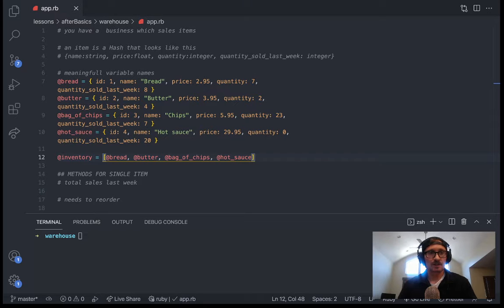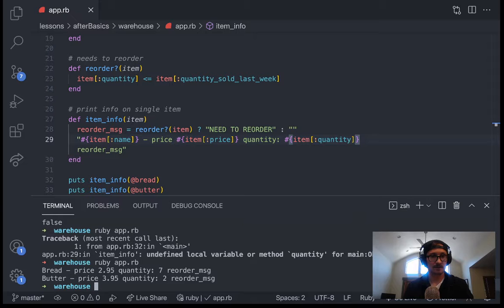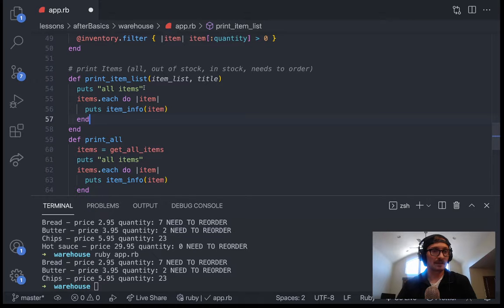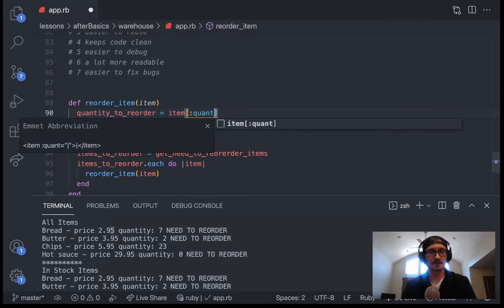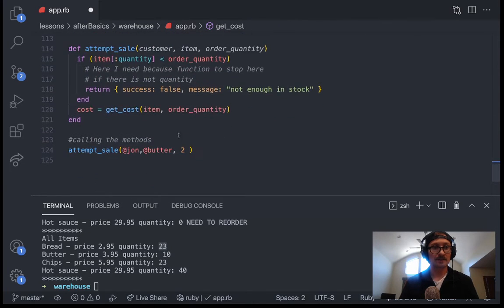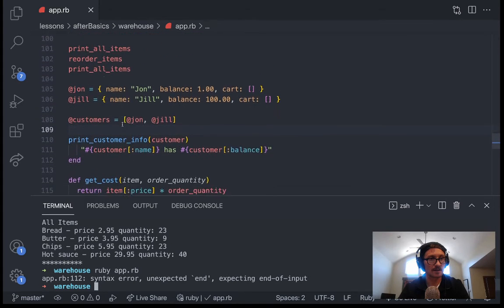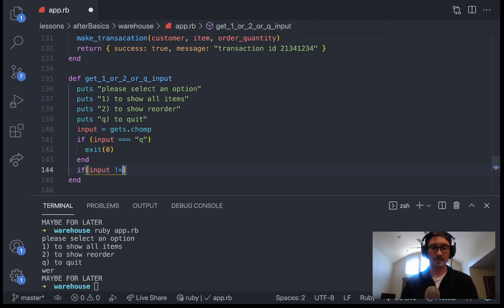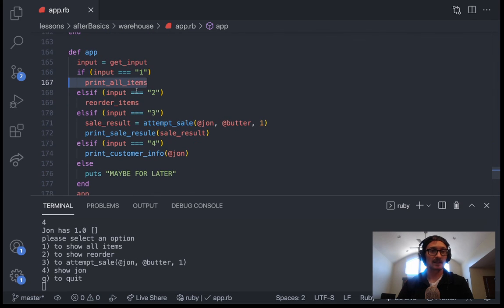Warehouse in ruby demo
An in-depth example using basic coding principles (functions, arrays, hashes) together by creating a warehouse application.

Prereq: understanding of basic coding principles and ruby.